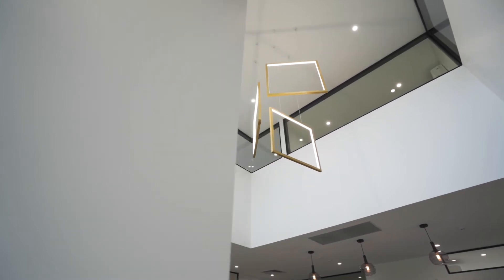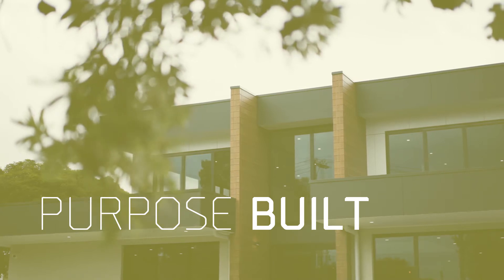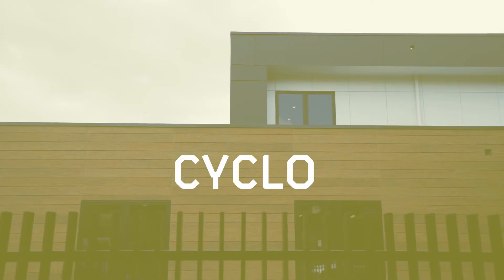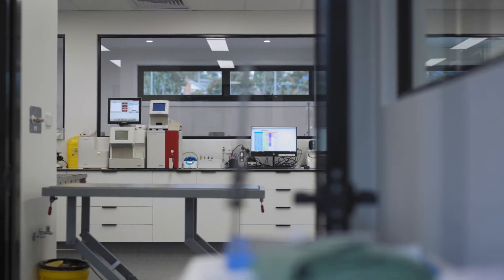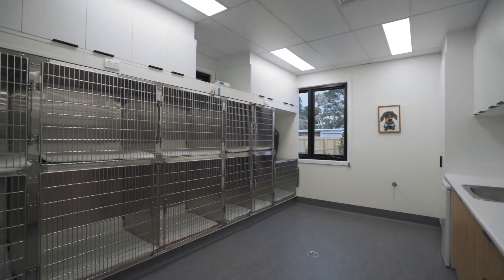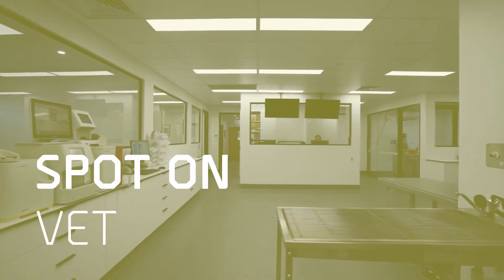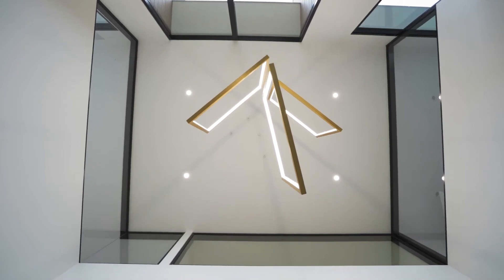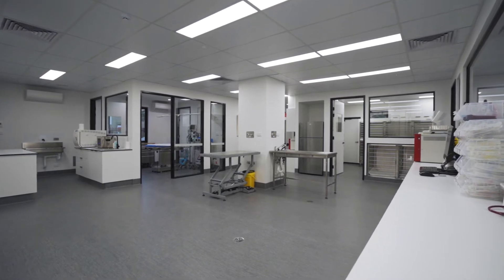Client Testimonial Vet Clinic Showcase - Cyclo Group Construction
This is a great example of how powerful a client testimonial video can be to show future clients just how trusted your business can be.